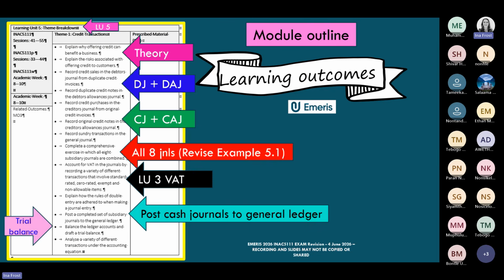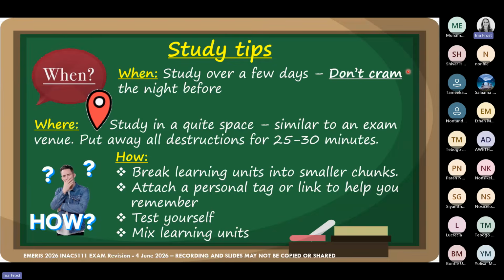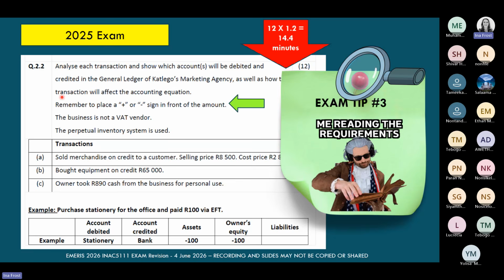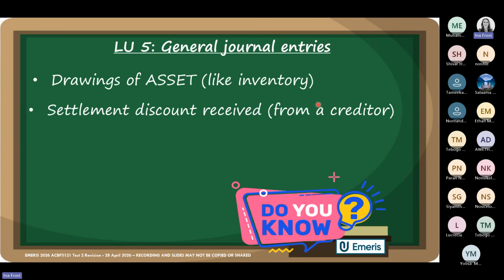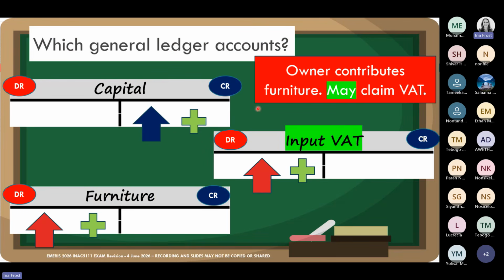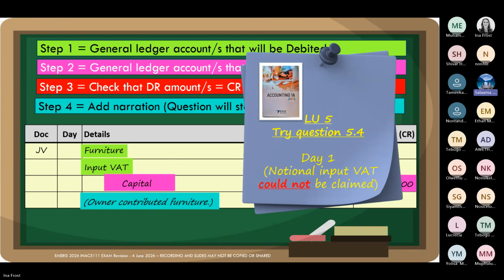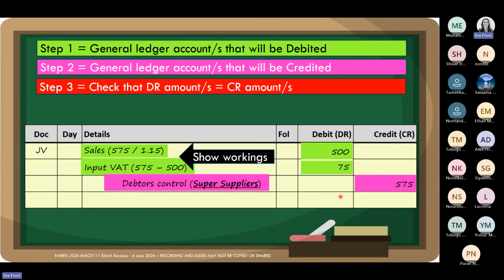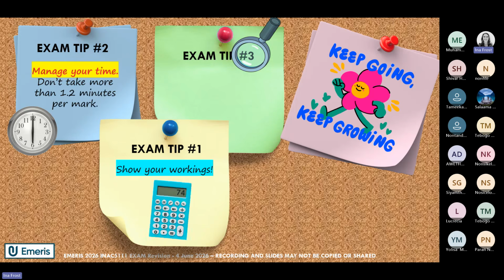INAC5111 EXAM LU5 part 2 REVISION WEBINAR part 3 of 3